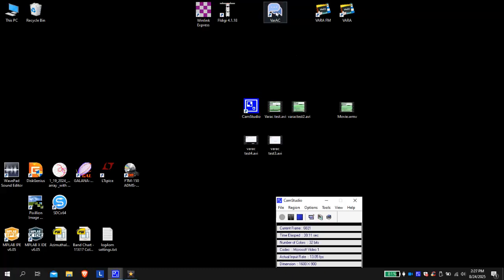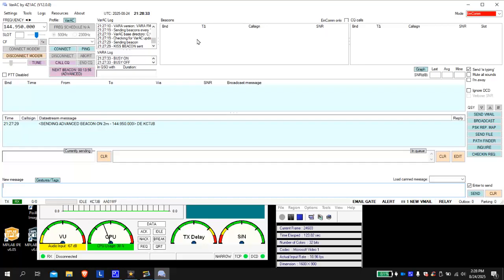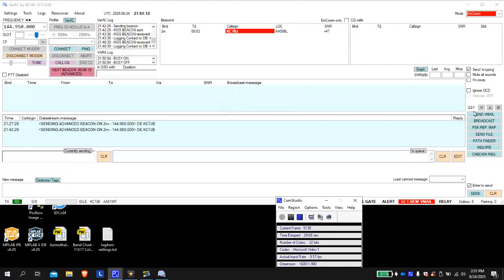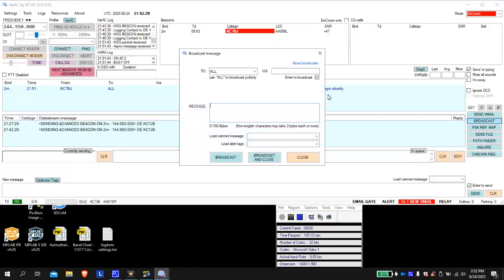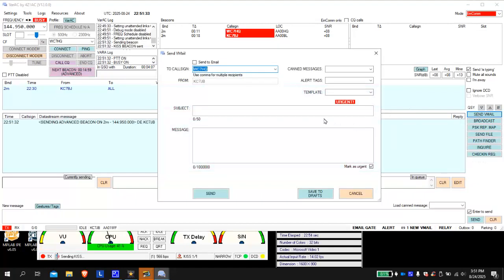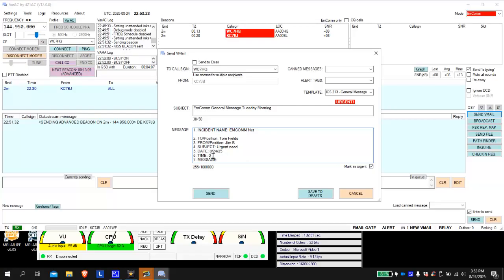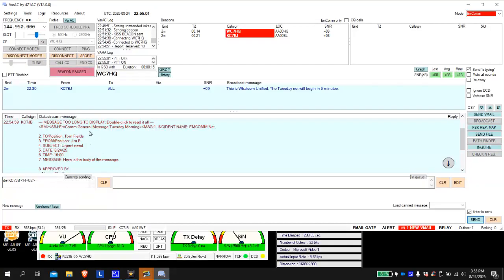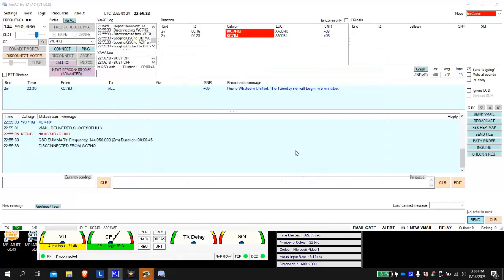Whatcom County Varac Use(2)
Demonstrating the startup of Varac, sending and receiving Broadcast messages and Vmail messages.